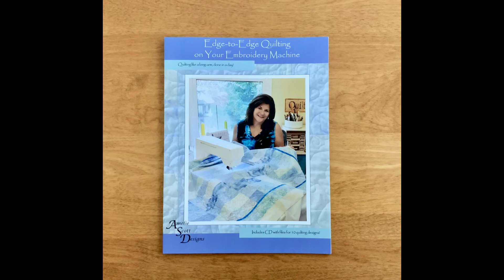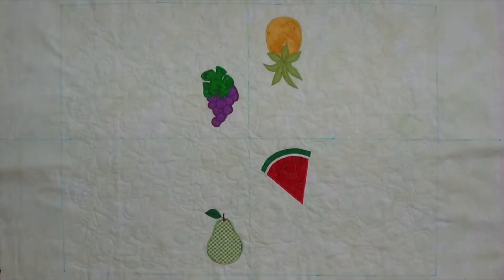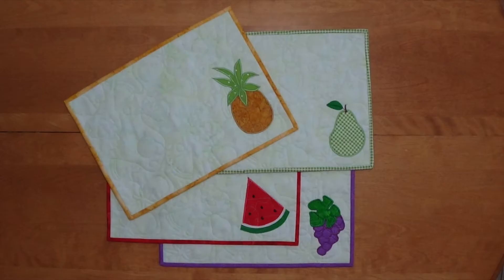Edge-to-Edge Virtual Workshop with Christine Conner | Quilt Beginnings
If you have ever wanted to take an Edge to Edge quilting class with Christine Conner, now is the perfect time!